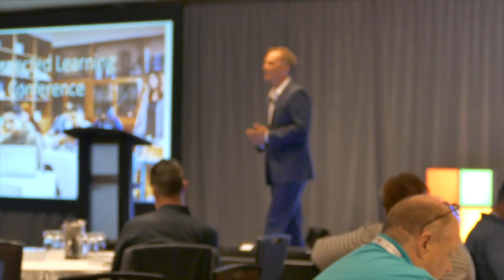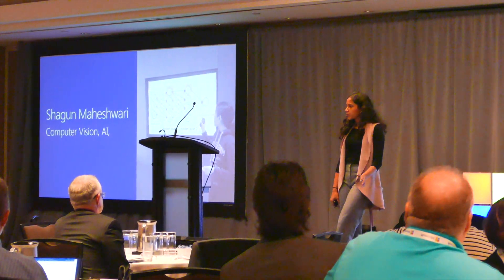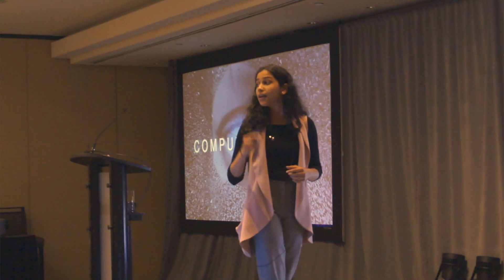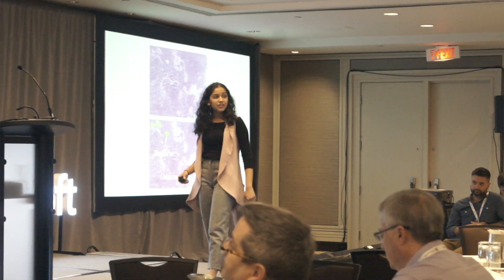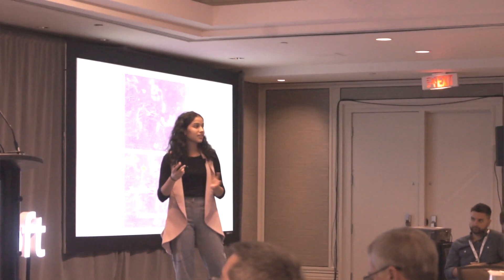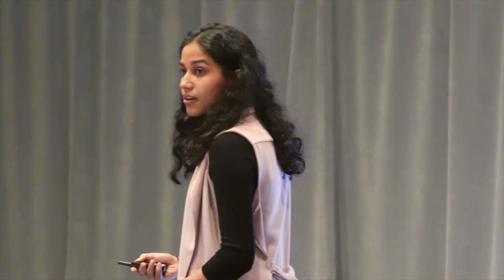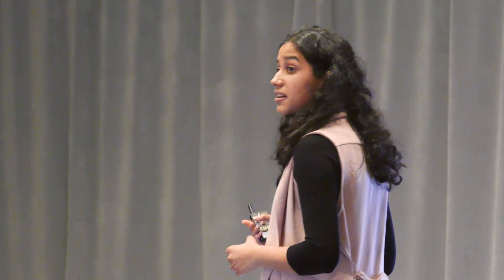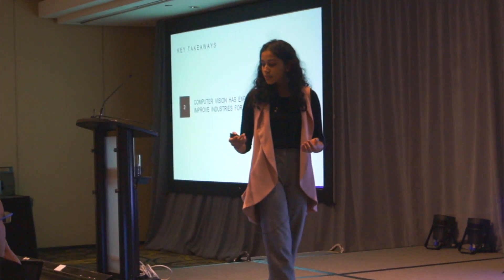Shagun Maheshwari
Shagun's speech on computer vision at Microsoft event ( Toronto)